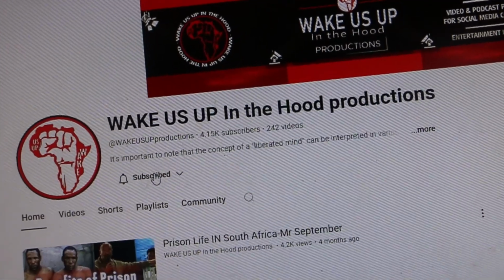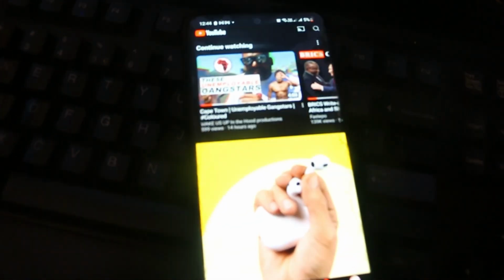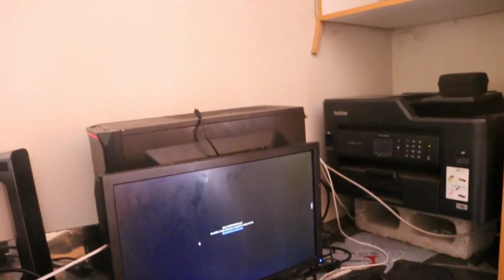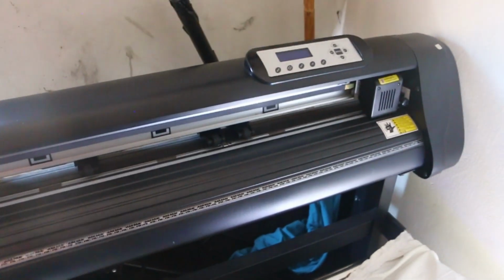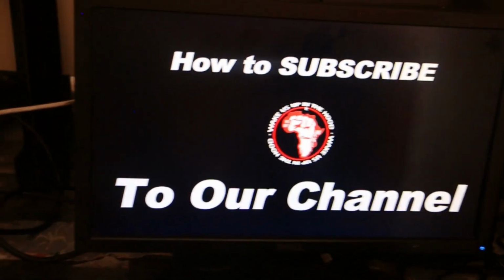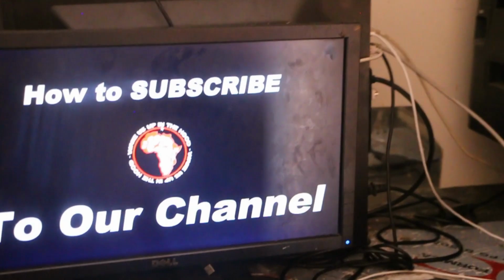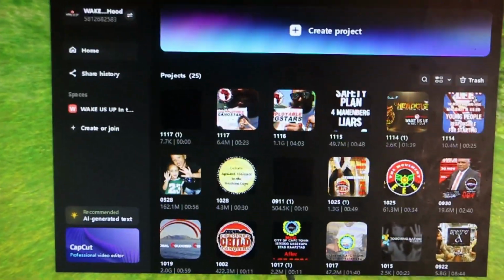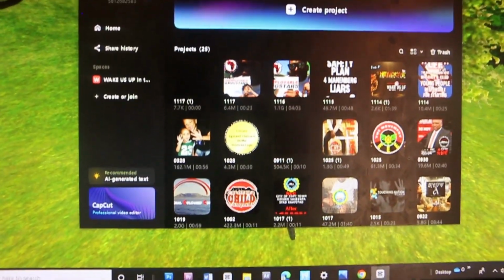OPPORTUNITY! OPPORTUNITY! OPPORTUNITY!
In this episode we share a bit of the "BEHIND THE SCENE" and show you the work that goes into making WAKE US UP In The Hood possible.

We also share an opportunity that can help those who seek greatness and success on their journey.

Please listen carefully on how you can get this opportunity for FREE.